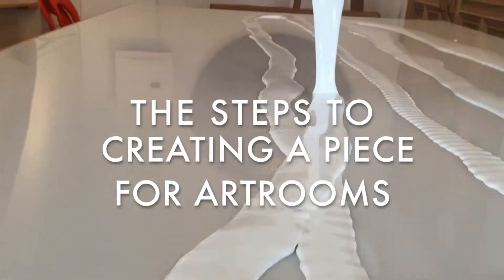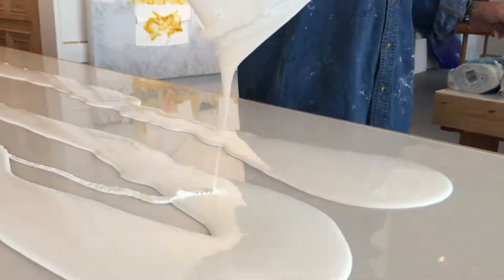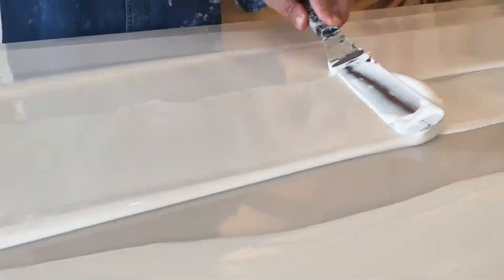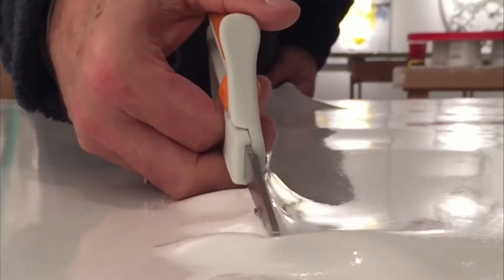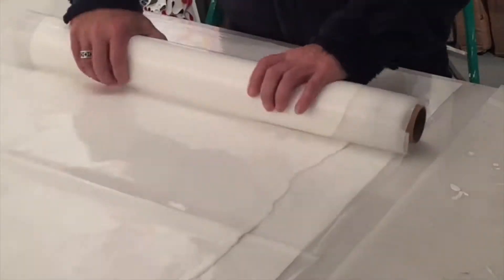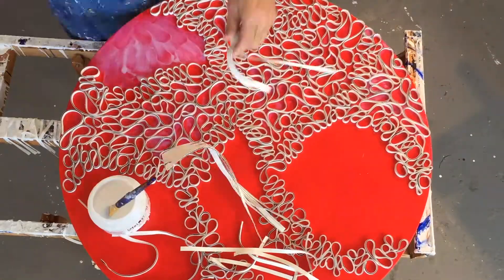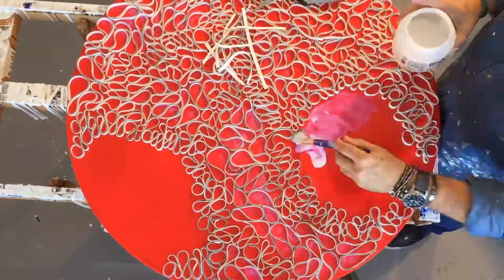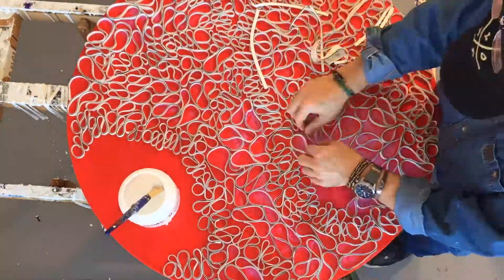ARTROOMS 2017 - Selected artist Brian Huber - USA, California